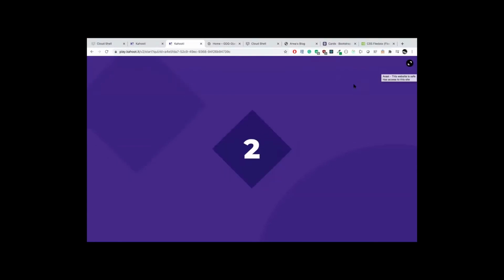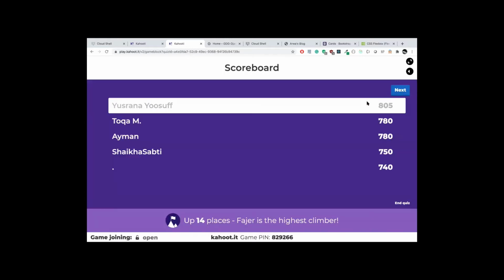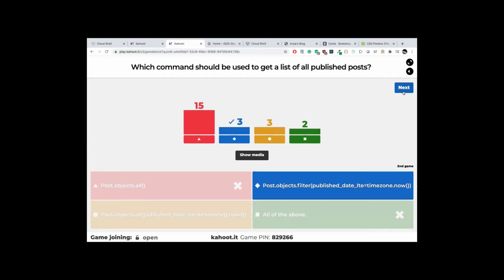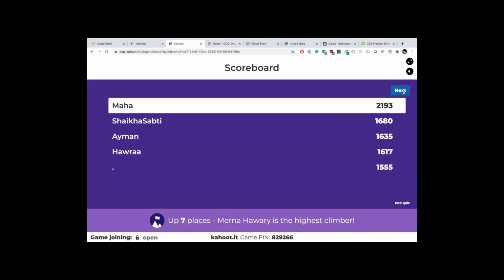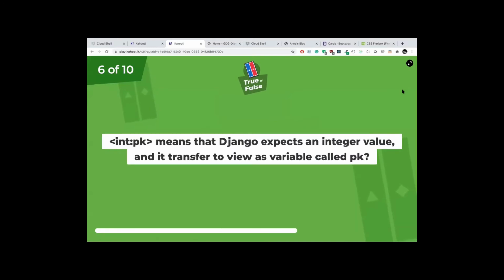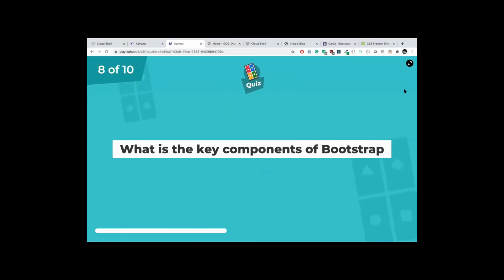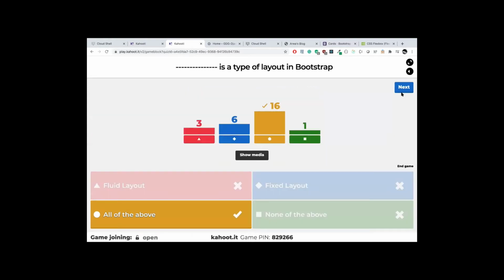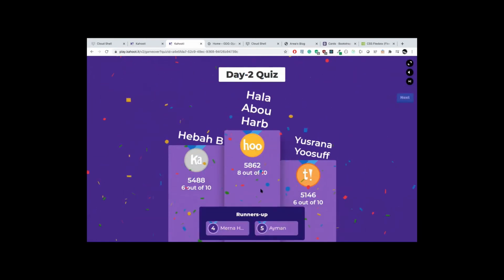IWD 2020 Web Development Workshop for Beginners (Day 2 - Part 4)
Question
closing ceremony